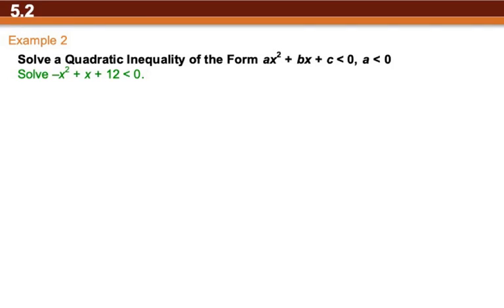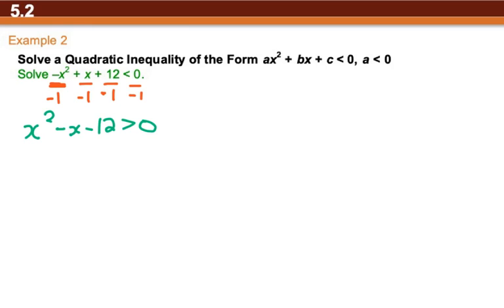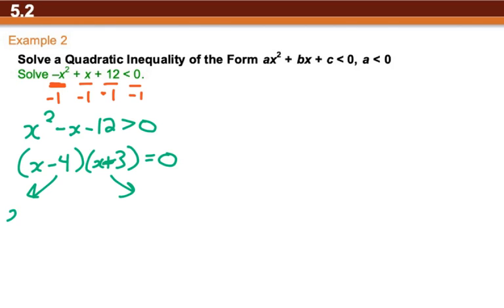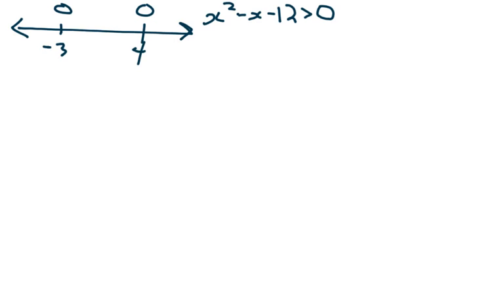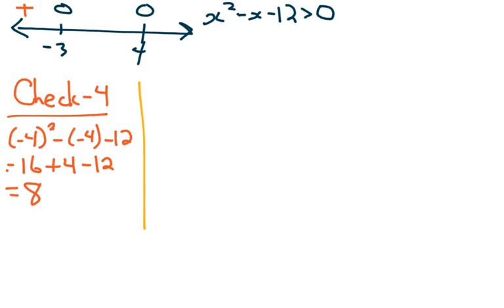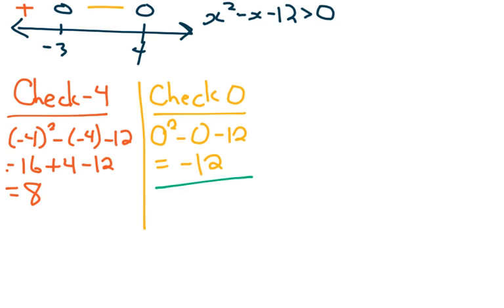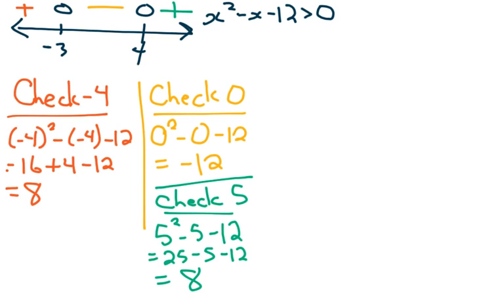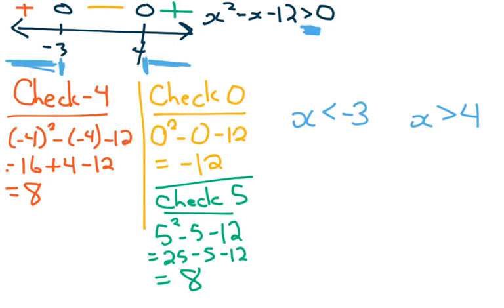5 2 5